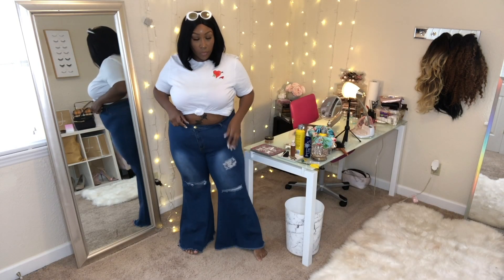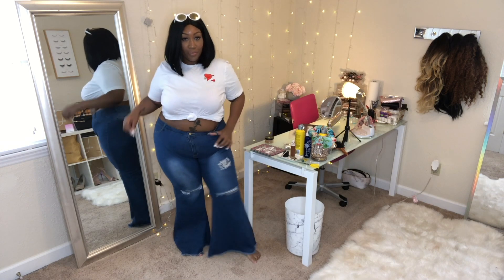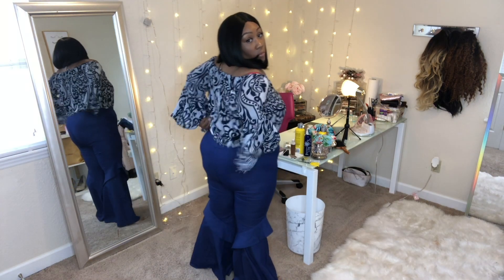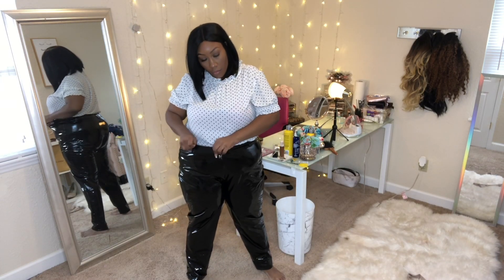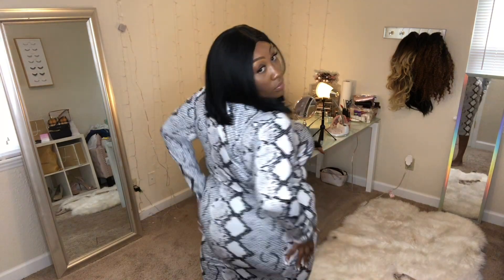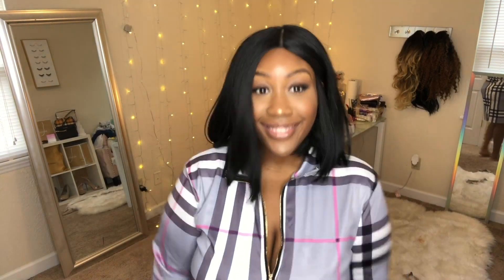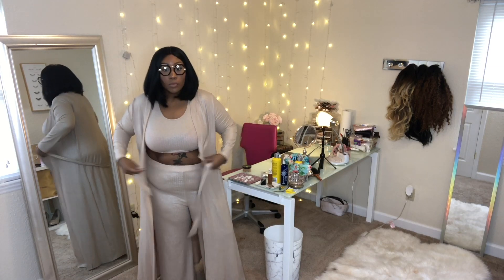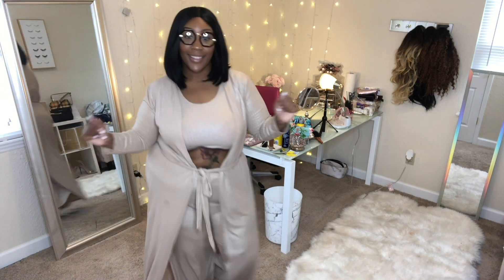Plus size LovelyWholesale Try on - My first impression on their pants!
Hey dolls!

Its me back like I never left! This time I decided to pick up some pants from lovely wholesale to give them a try! I was pleasantly suprised! Check below for all the links and let me know what you think! If you visit them be sure to use my code "Lushdiva10"!